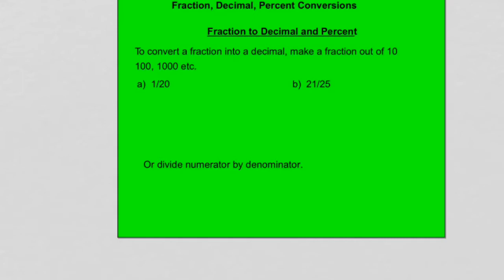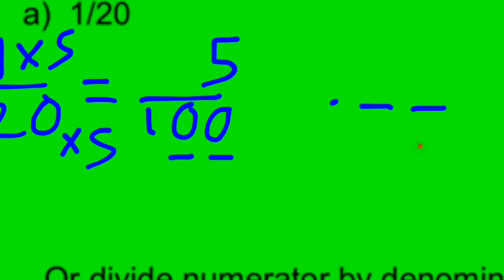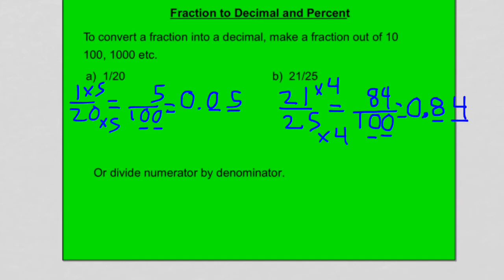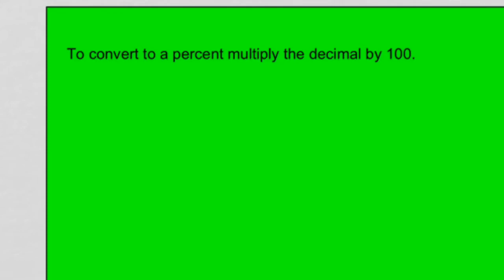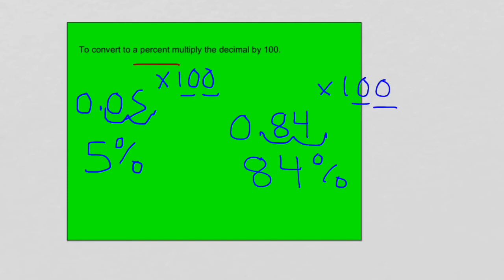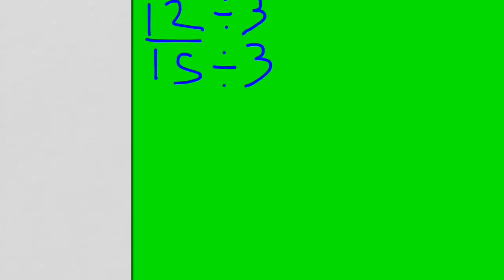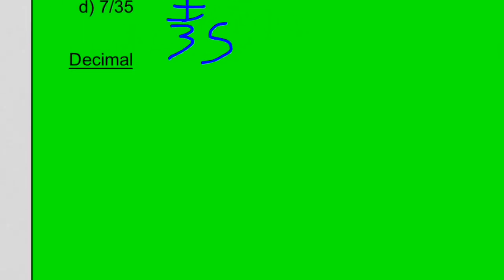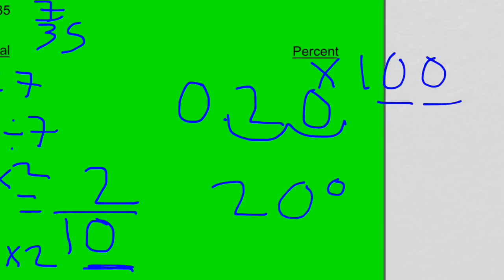Grade 8 Fraction to Decimal and Percent 1